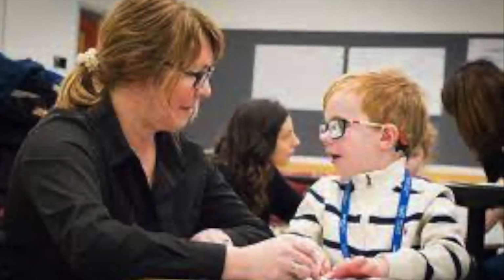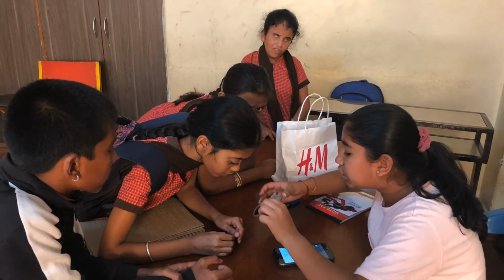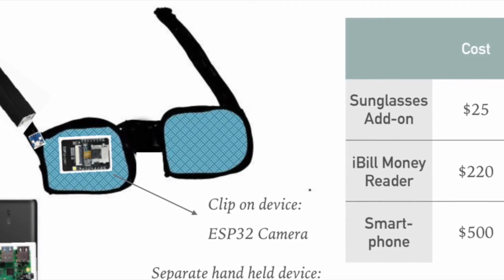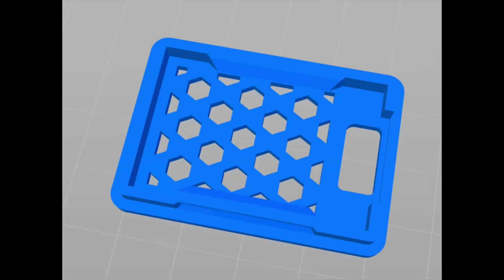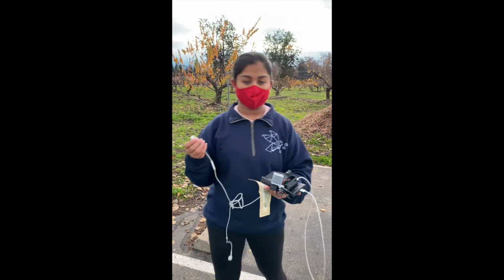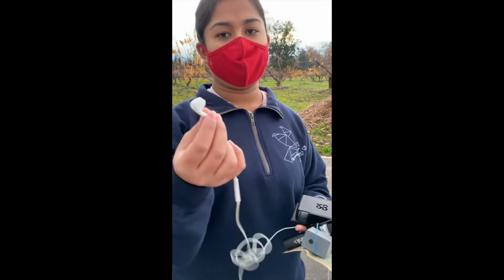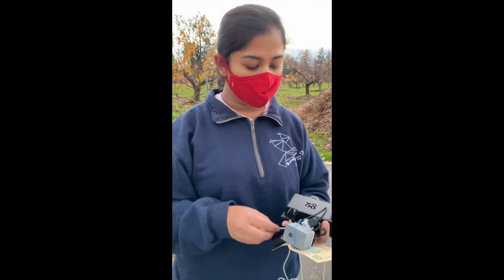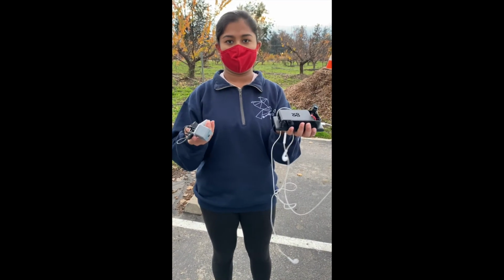Affordable and Accurate Money Reader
Nidhi Mathihalli